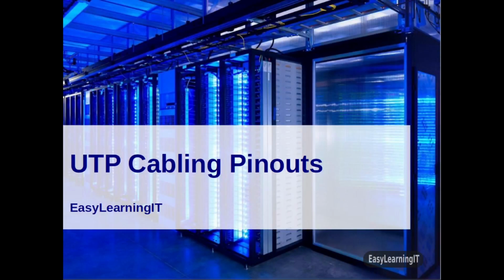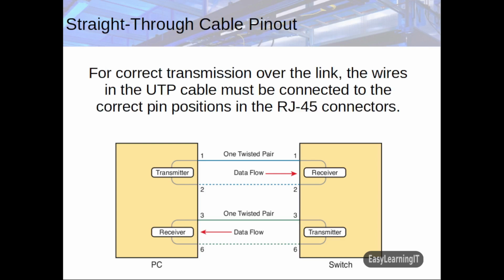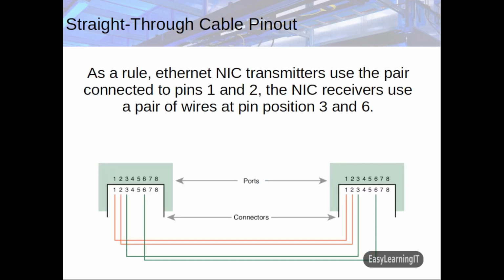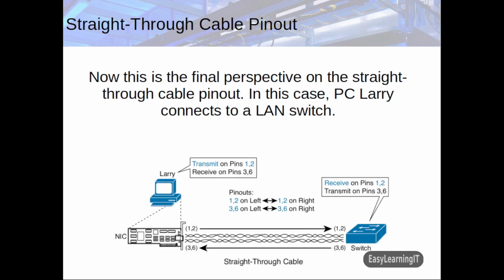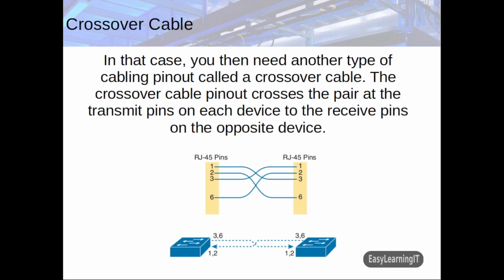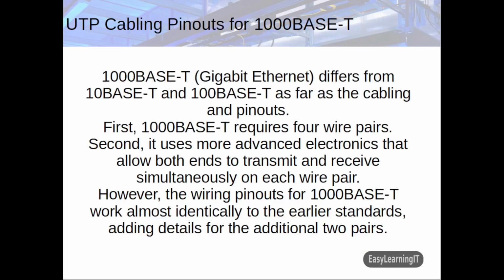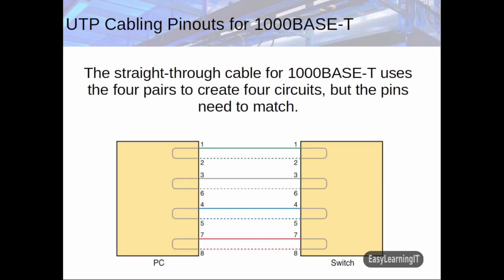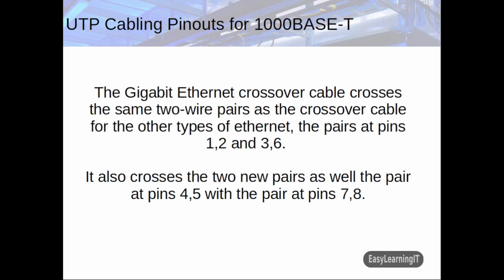9 - Free CCNA - UTP Cabling Pinouts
In this video you will learn about UTP cabling pinouts.